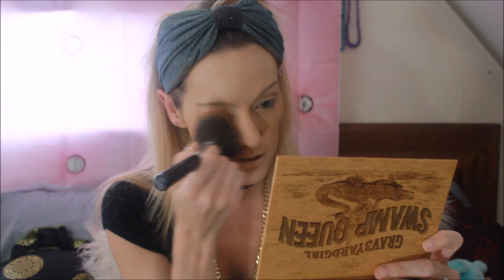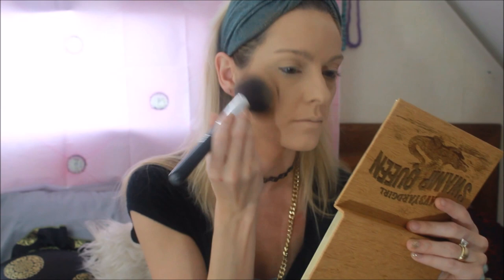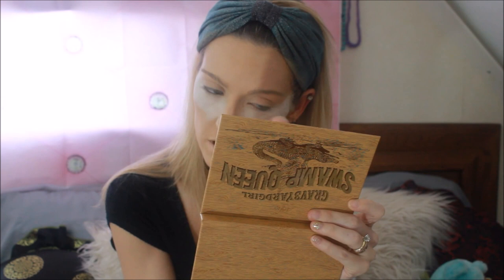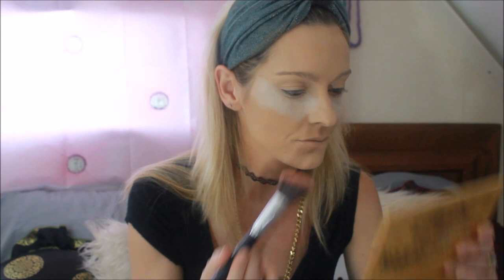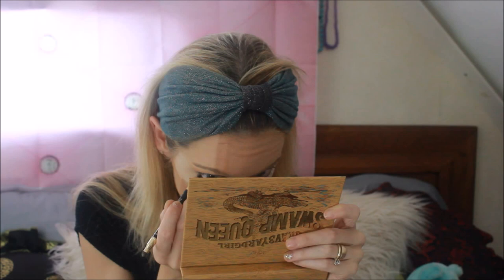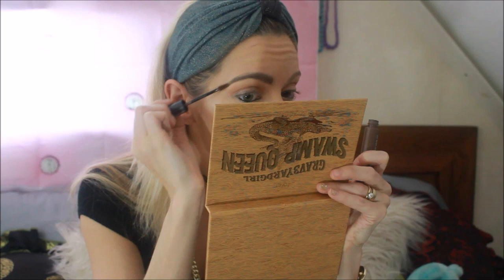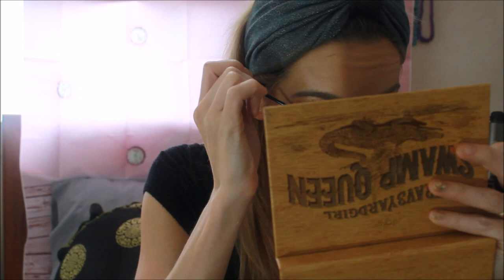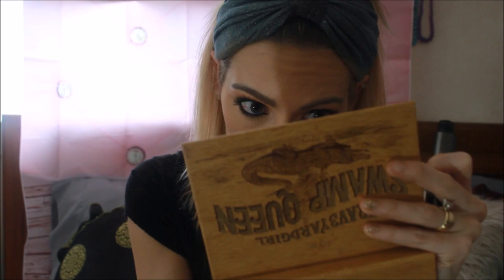GRWM | Gold and black touches with blonde curls and a red lip.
I hope all of the UNICORN FAM-BAM enjoys this lovely GRWM and hair tute!

FB: Health & Beauty by APC
FB group: Beauty, Health & Lifestyle bloggers
Snap: @crystalmoon87

Love you majestic & beautiful unicorns!